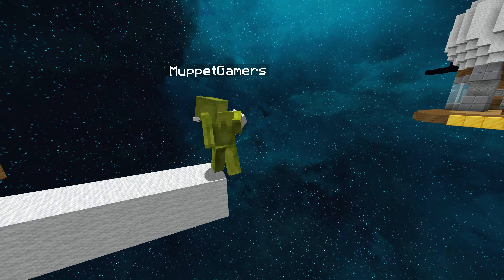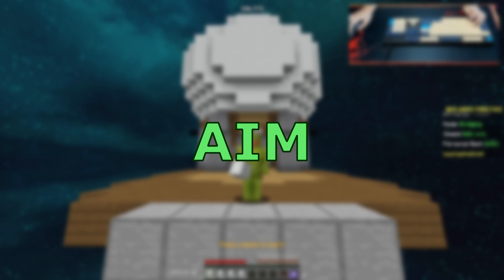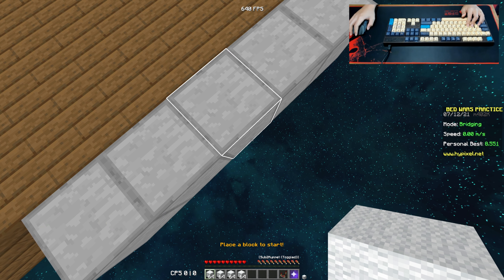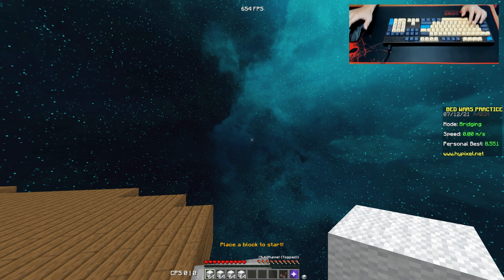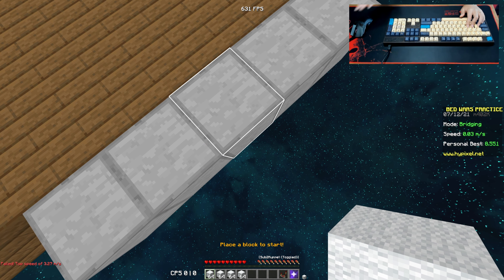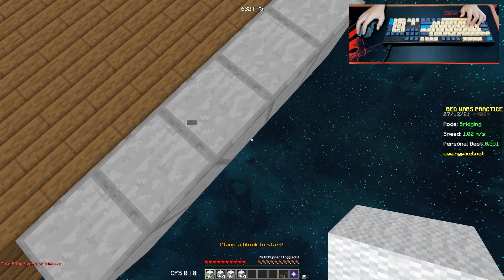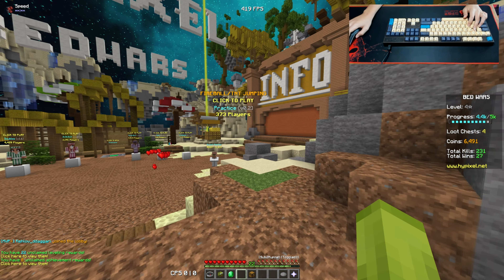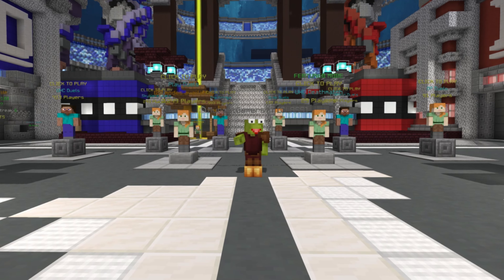How to SCHNELLER Bridge | (Fast Ninja Bridge Tutorial)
How to SCHNELLER Bridge | (Fast Ninja Bridge Tutorial). SCHNELLER Bridge is a "Perfect" Ninja bridge/Speedbridge. How to Ninja Bridge Faster. SCHNELLER is faster than Breezily bridging but slower than Moonwalk Bridging, Of course Godbridging is Much Faster. I show how to SCHNELLER Bridge in Hypixel's new (kinda) Practice Mode, Bridging.

🔥Check these video out:🔥

⌚Timestamps:
0:00 - Intro
0:16 - Where to Aim
0:48 - How to Improve Timing
1:24 - Clicking
1:49 - Best Way to Practice
1:59 = Outro
How to Speedbridge Faster, How to ninja bridge faster. Lukaip is good at Schneller bridging, Bedless noob is ok at it. Bombies and Luvonox are pro at Ninja Bridge. Perfect Ninja Bridge Tutorial.